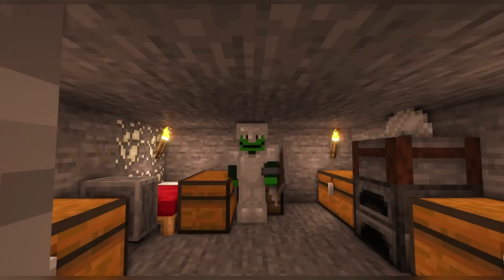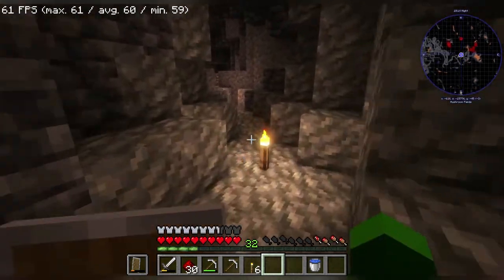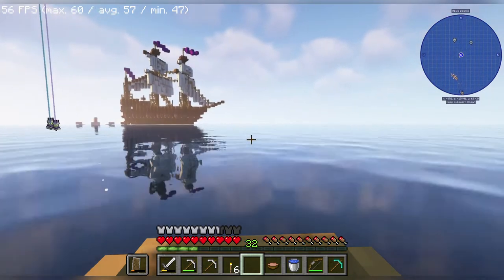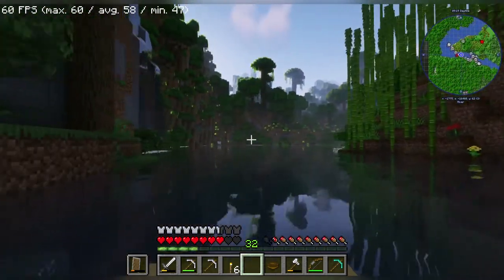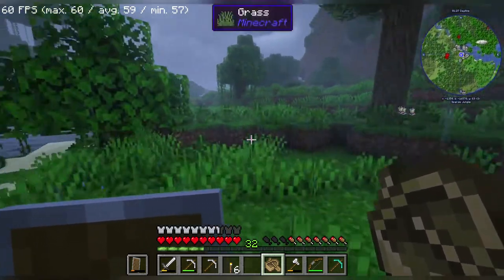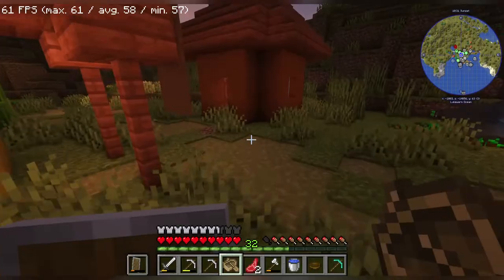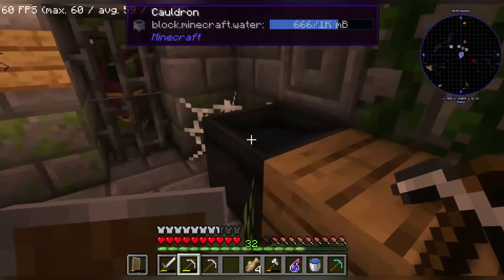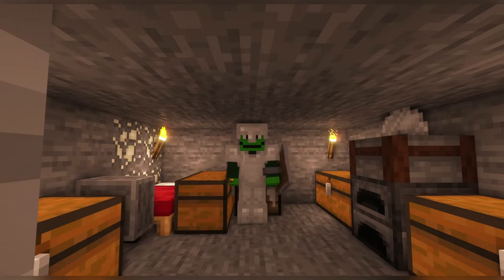NEW DISCOVERIES (NovisSMP)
Hey guys. New Episode of NovisSMP out now. This time we go out on the surface and make some discoveries.